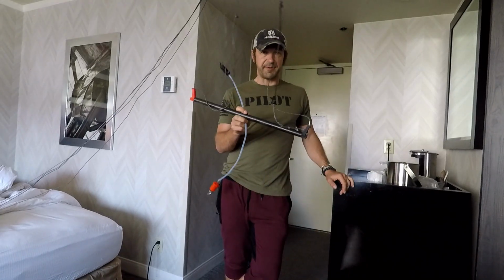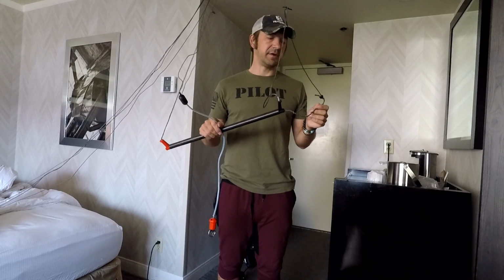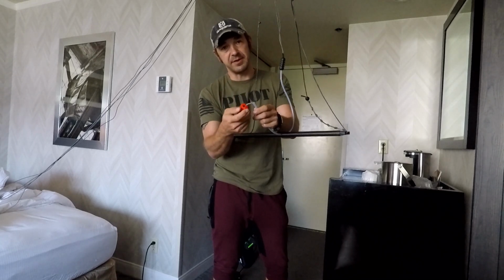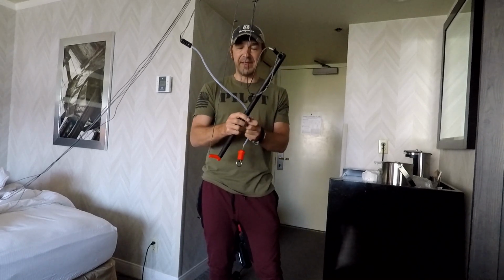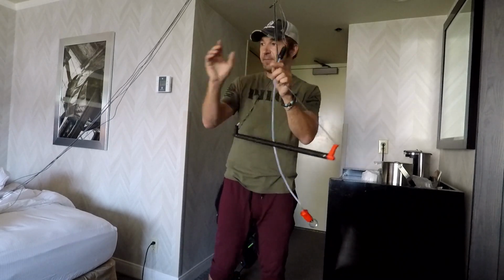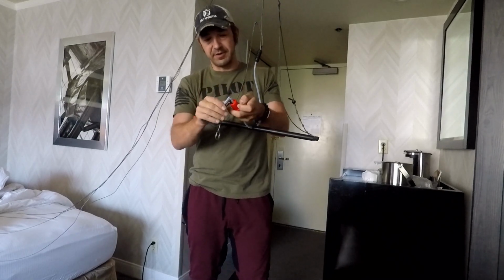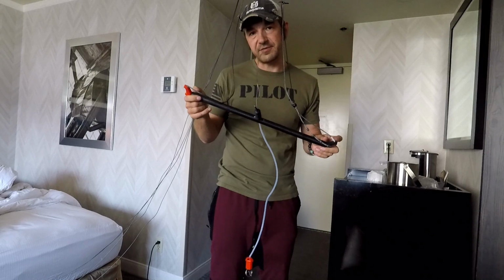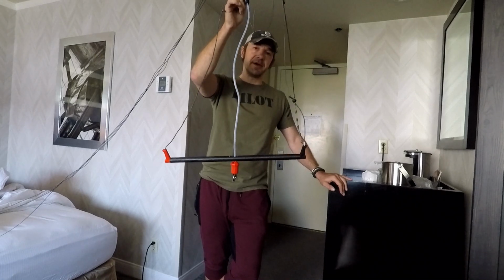Pintxo Bar by Kauper-XT Review. What I Love and Hate about it.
I review my new Pintxo bar from Kauper-XT in detail, explaining what I love and hate about it.